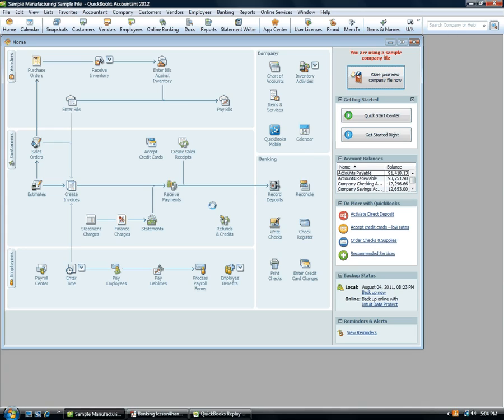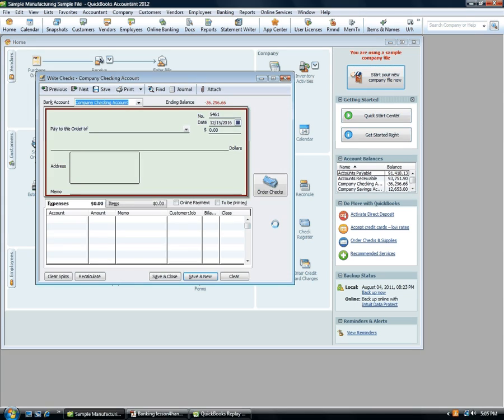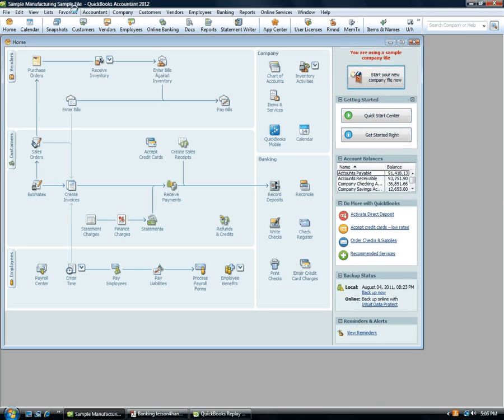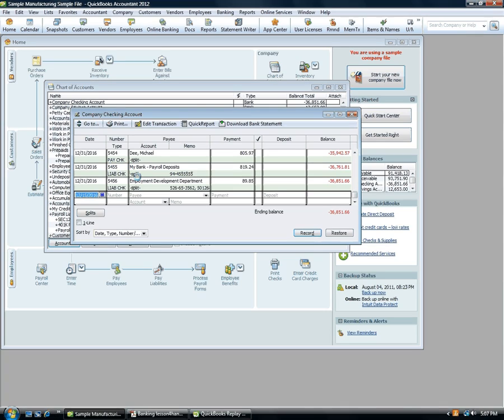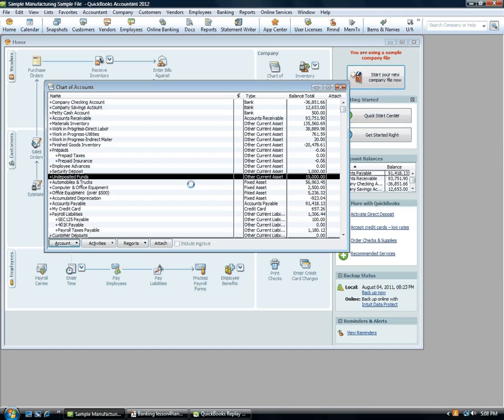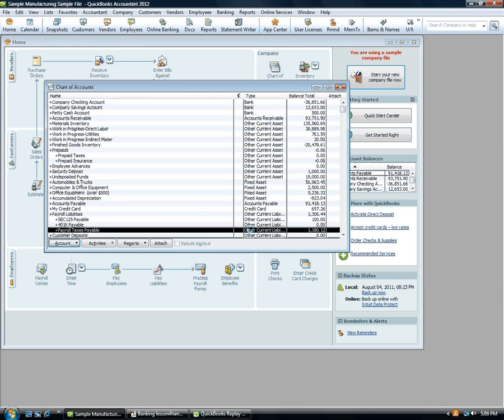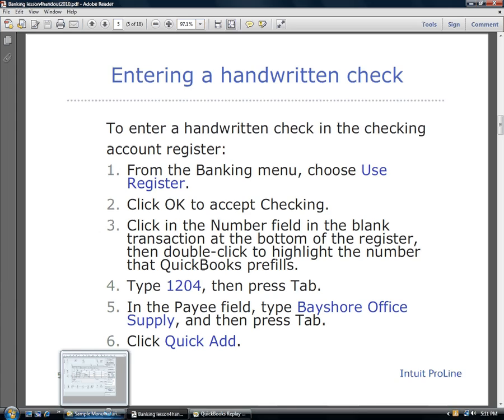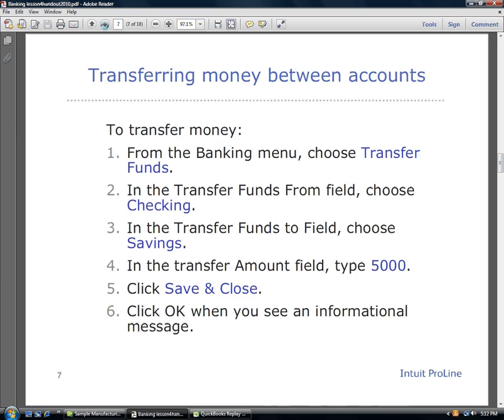How to write a check in QuickBooks Getting Started Lesson 4-1 2012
Demonstration of How to write a check and use a bank register in QuickBooks.